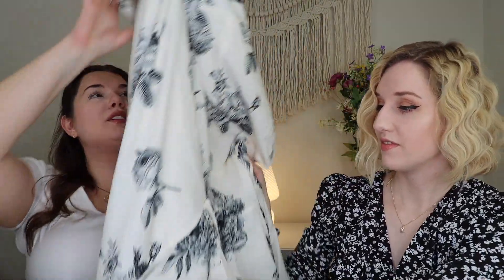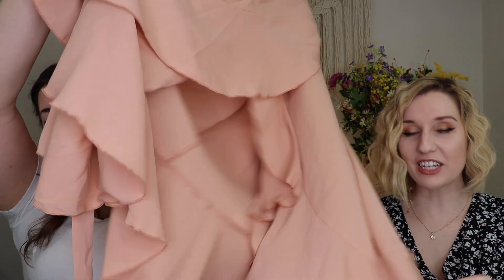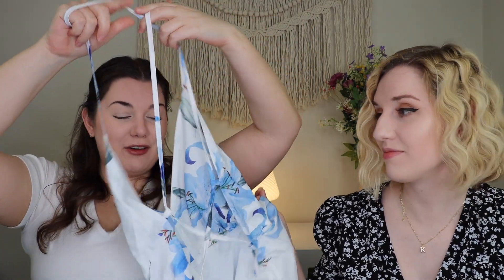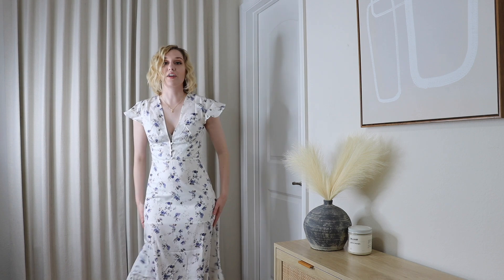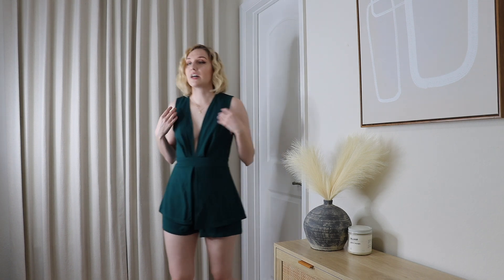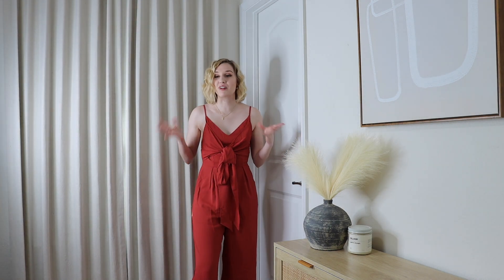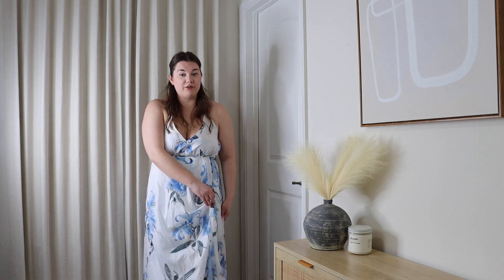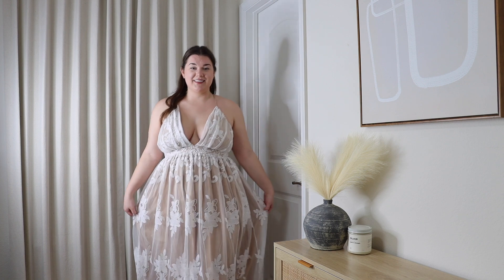WEDDING SEASON 😍 | Cupshe | Try-On Haul | 2023 | Cupshe Beach Wedding